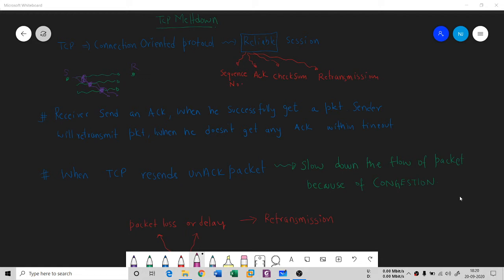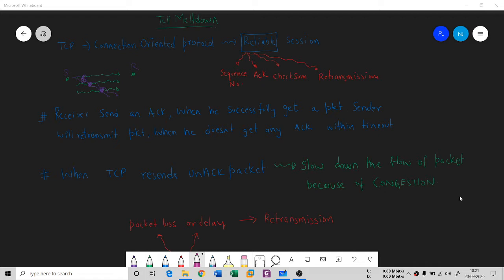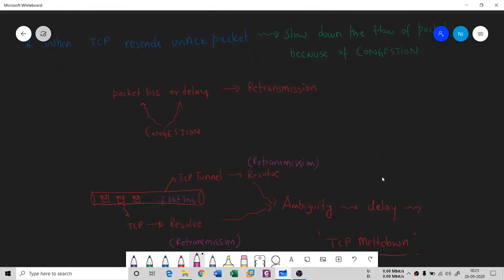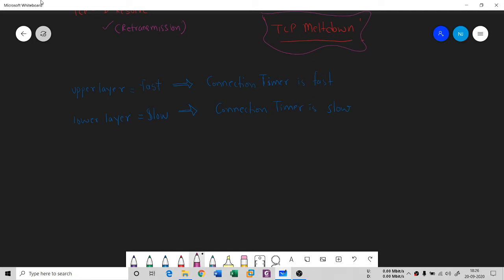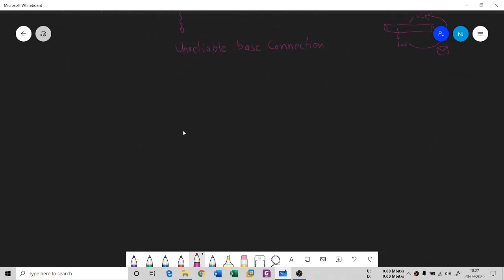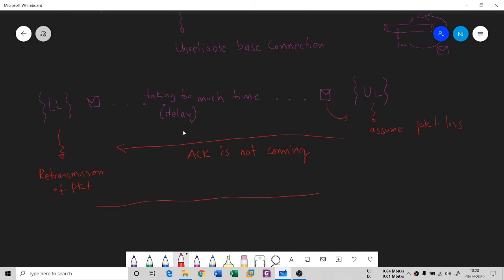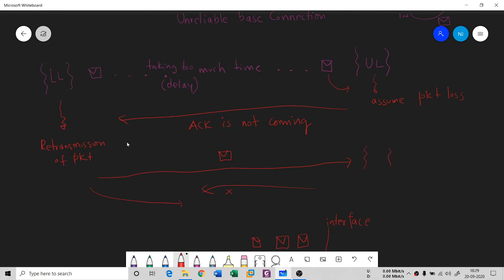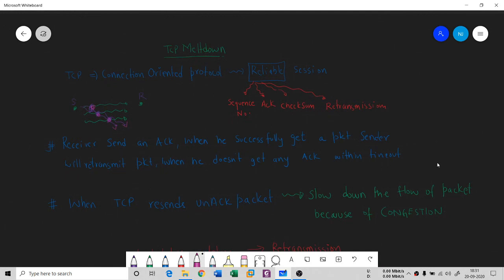TCP Meltdown - Computer Networking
In this video we are going to understand about the TCP Meltdown. When we put one transmission control protocol on the top of other transmission control protocol. The internal TCP tries to detect any problem (Packet Loss..) and try to resolves it, the same External TCP tries to detect and resolve it, that leads to delay in the transmission. Known as TCP Meltdown.